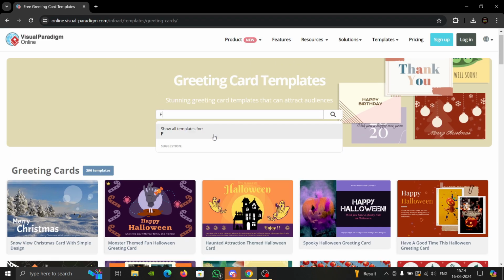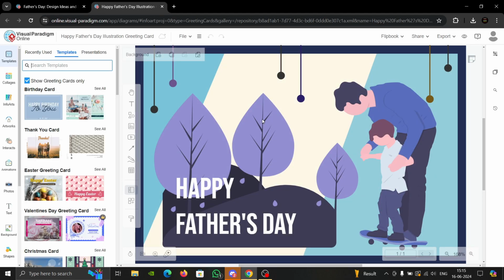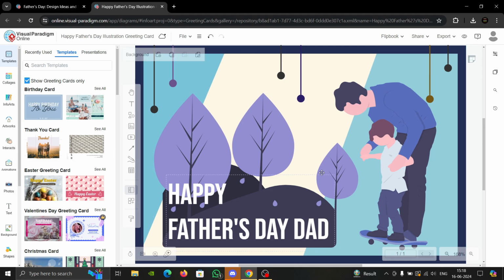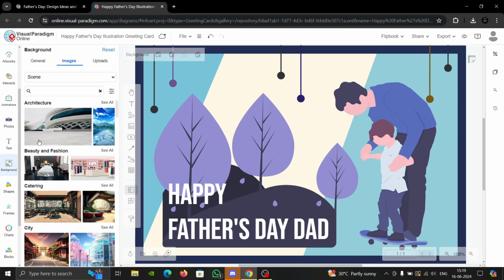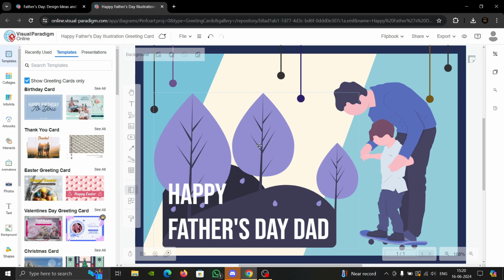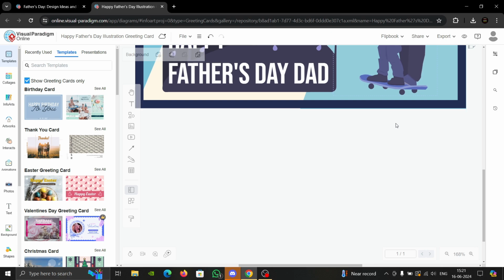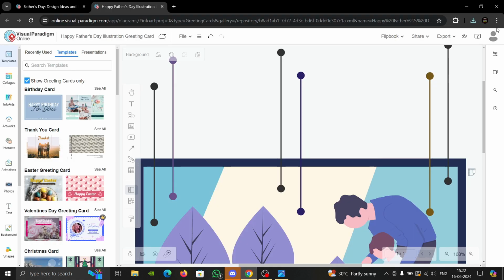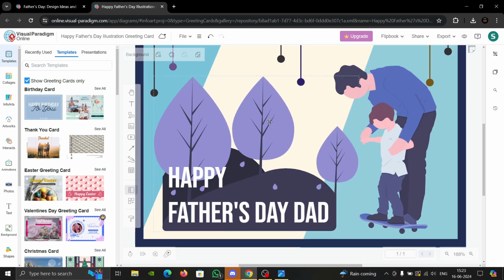I Explored Another Online Tool for Greeting Cards | Visual Paradigm